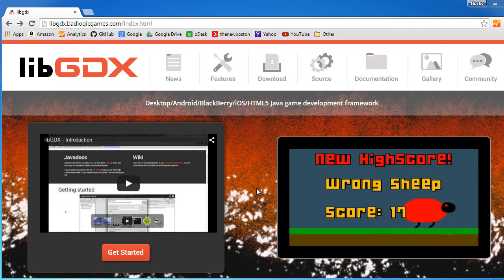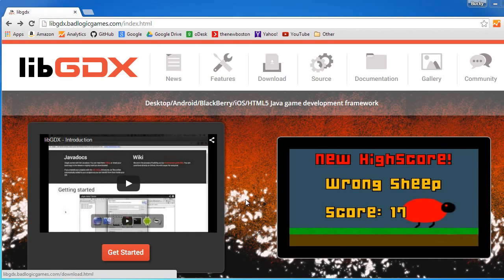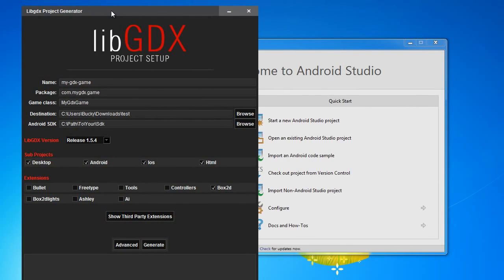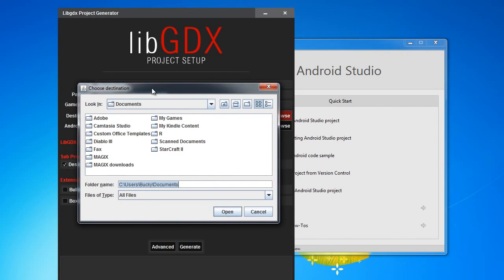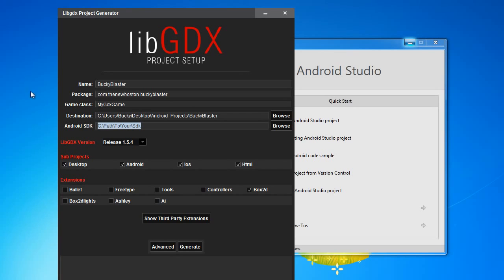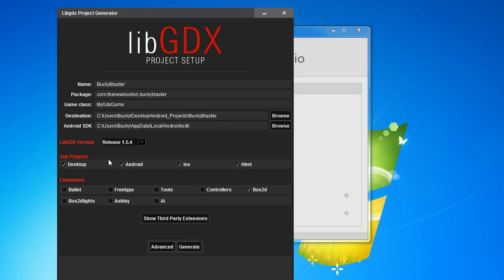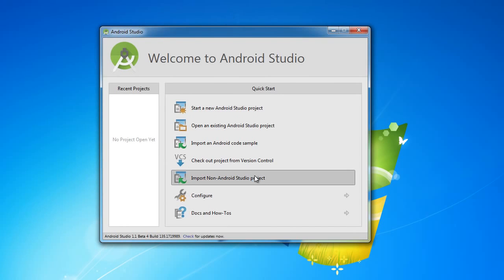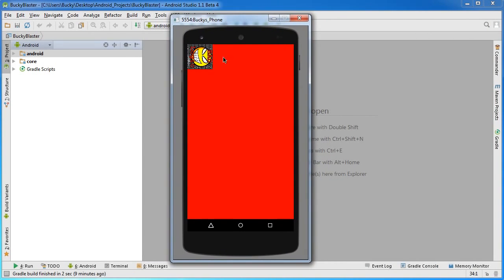Android App Development for Beginners 70 LibGDX Game Development